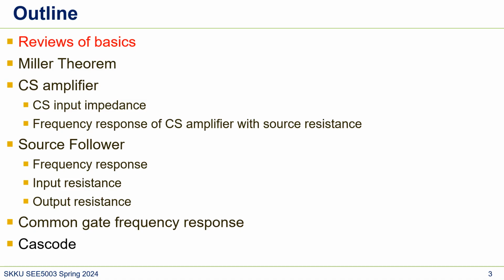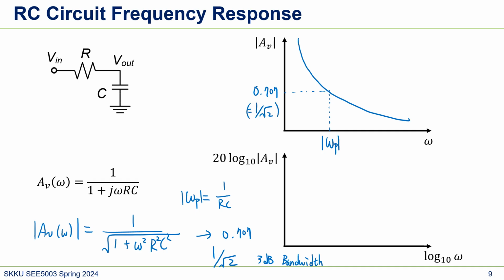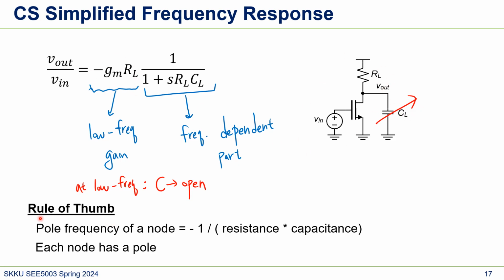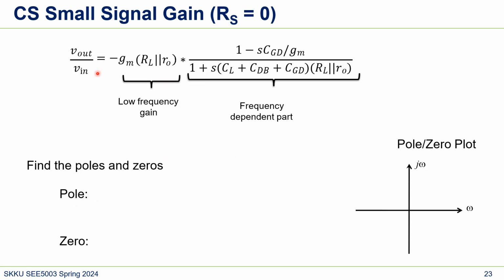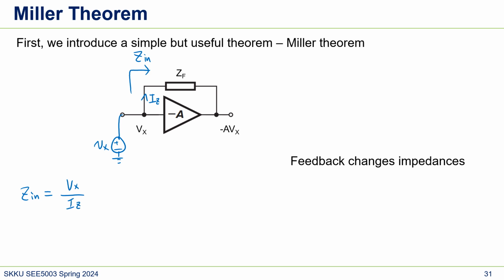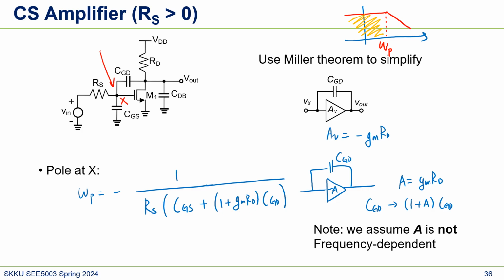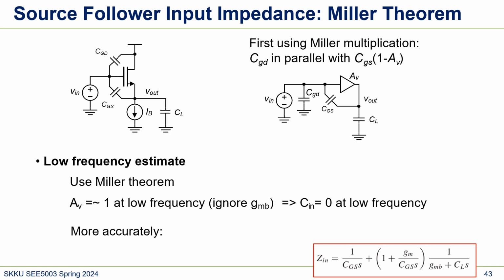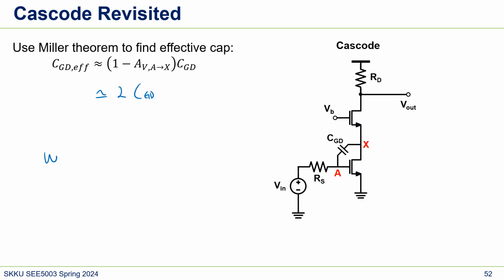Analog Lecture14 frequency response recording